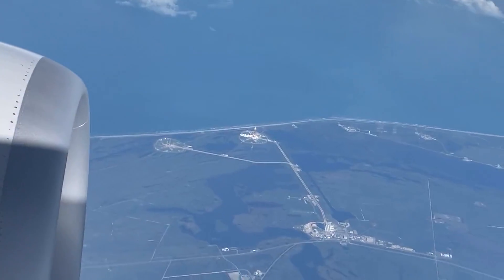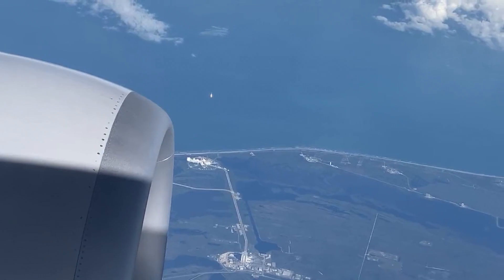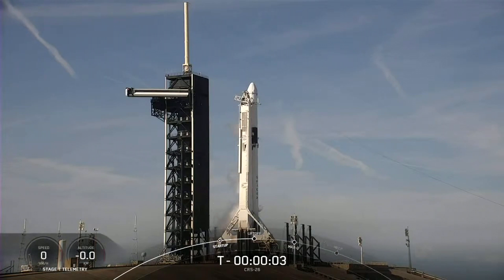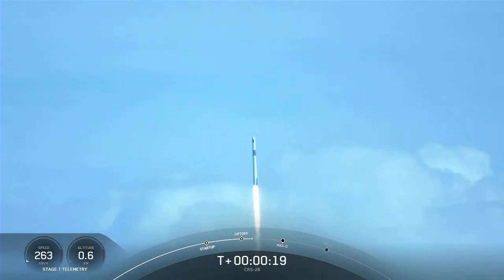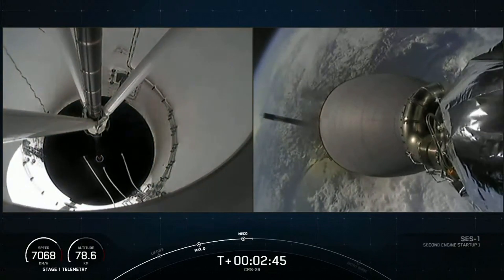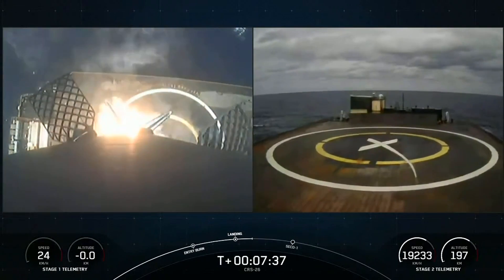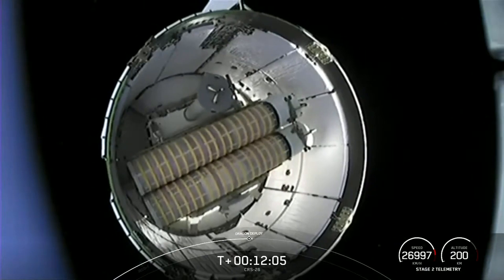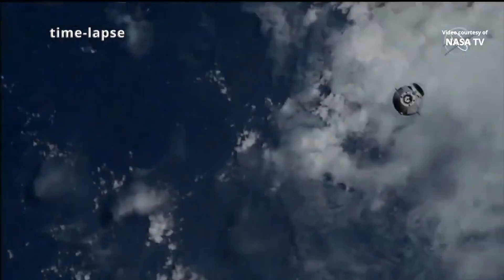#23 - Dragon 2 delivered over 3.5 tons of cargo to ISS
Falcon 9 with the Dragon 2 spacecraft was supposed to launch on the CRS-26 mission on November 22nd, but was not able to due to adverse weather. Another opportunity arose 4 days later and everything went smoothly this time.